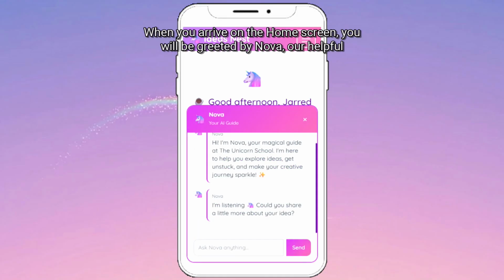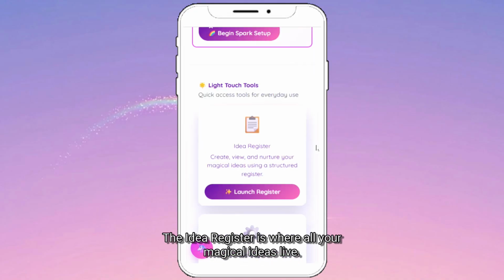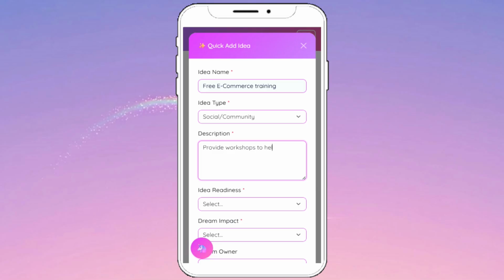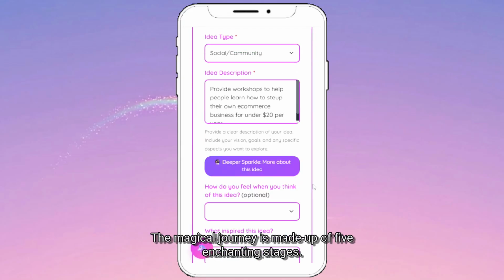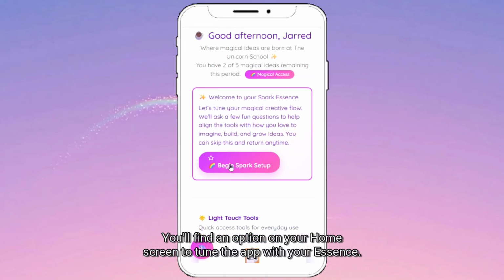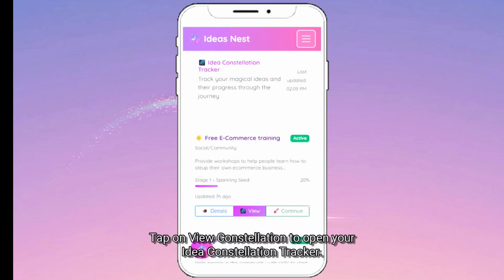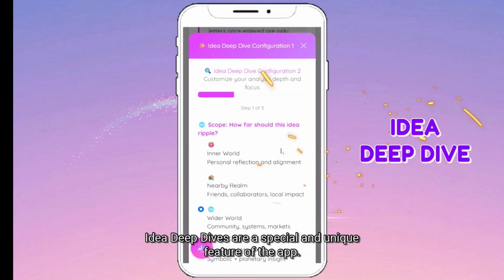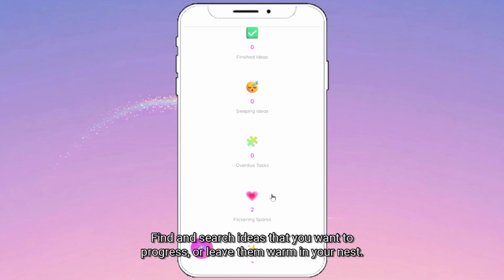How to use the Ideas Nest App - Tutorial 101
✨ Welcome to the Ideas Nest — a magical, meaningful space to bring your ideas to life.

The Ideas Nest is part of theUnicornSchool.com, a new platform designed to help people of all ages nurture their creative sparks — whether it’s a business idea, a story, a community project, or something you can’t quite name yet.

Inside the app, you can gently shape your ideas, explore what’s behind them, track your next steps, and receive guidance from Nova, your friendly Unicorn companion. It’s not about hustle or productivity — it’s about creating a home where your ideas feel safe, seen, and supported.

🌱 Start small. Grow bold.
🦄 Build your dreams, one sparkle at a time.

👉 Visit us to join the beta and give your ideas a place to belong

0:00 Home Screen and Nova Assistant
0:46 Idea Register & Adding New Ideas
2:05 Idea Magical Journey
2:48 Tuning Your Spark Essence
3:19 Idea Constellations, Cosmic Idea Hub
4:19 Idea Deep Dives
4:40 Open the Main Menu
4:48 Idea Dashboard